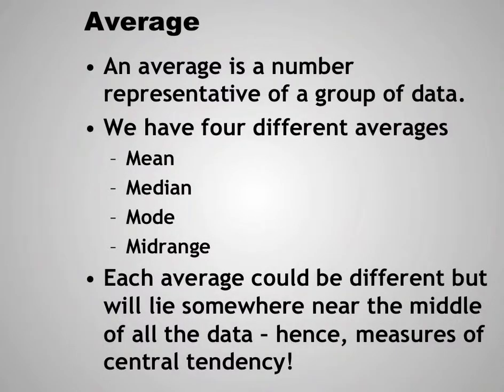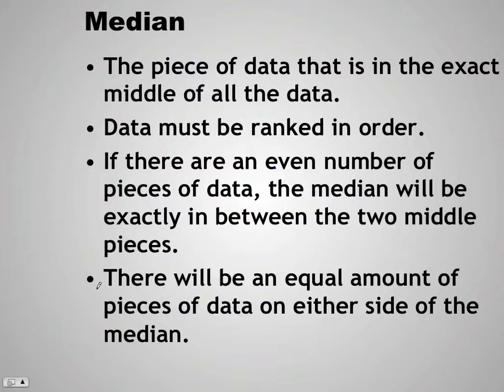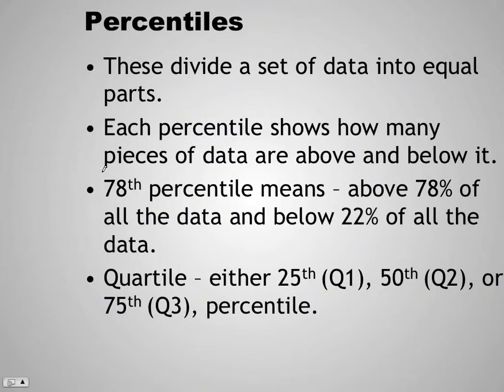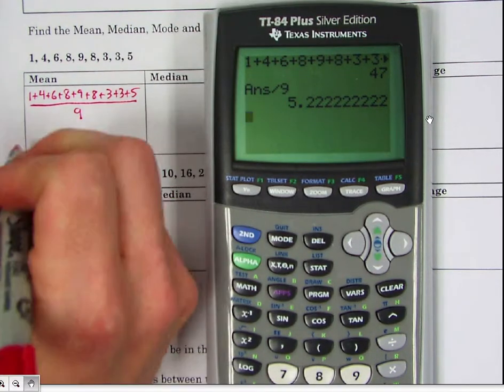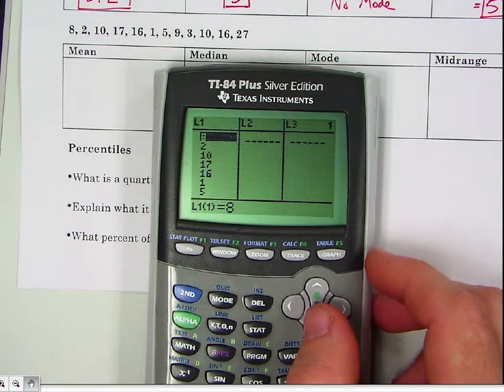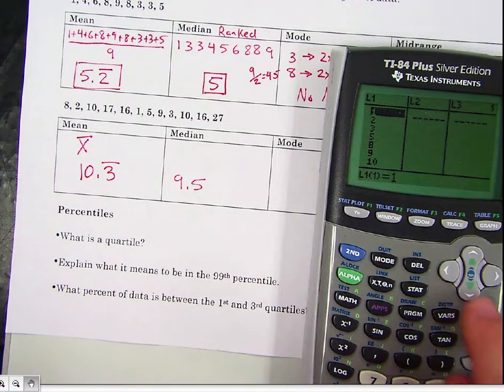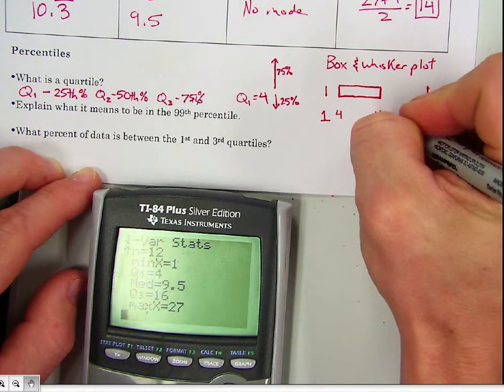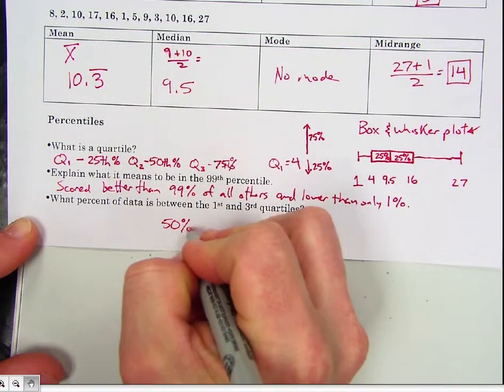CM 13 5 Measures of Central Tendency (Old)